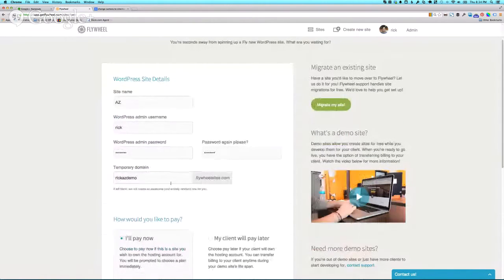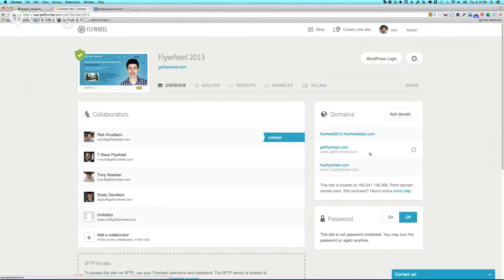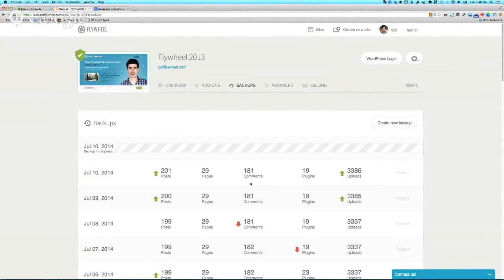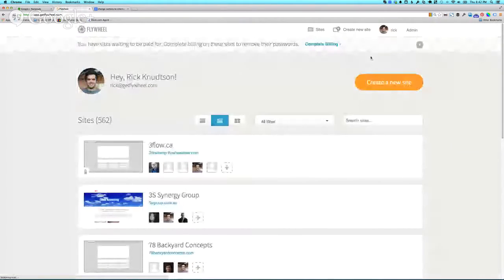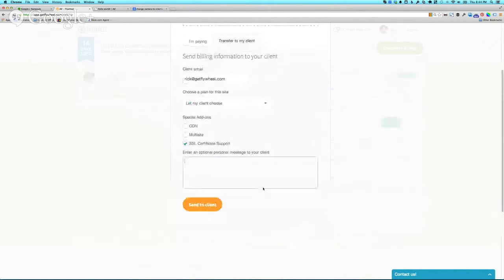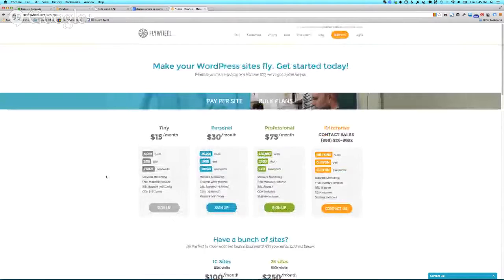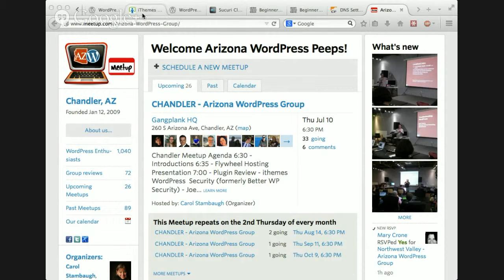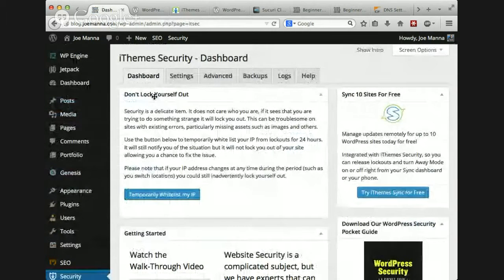Chandler AZ WordPress Meetup July 2014